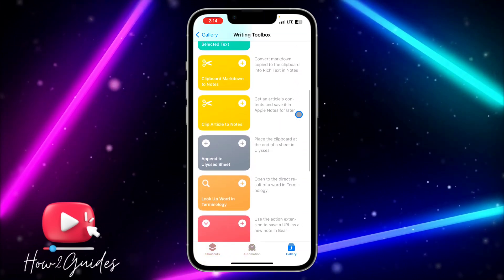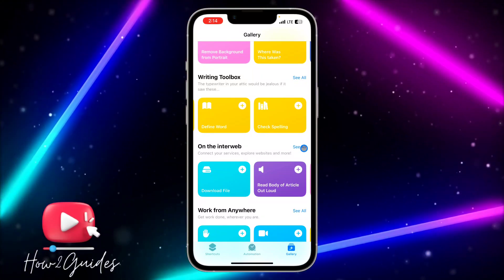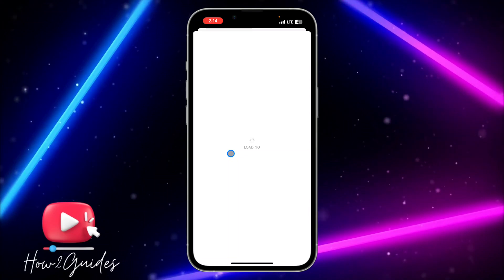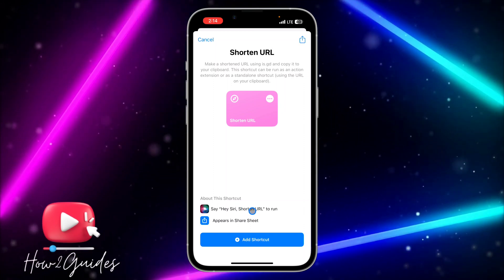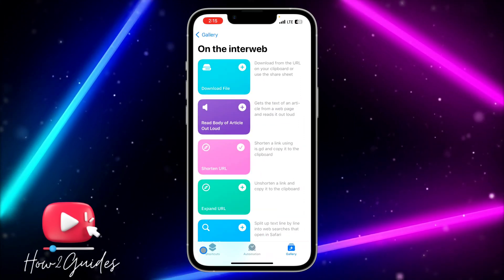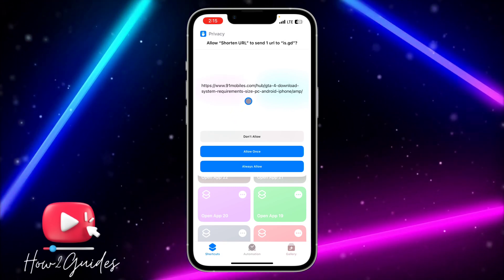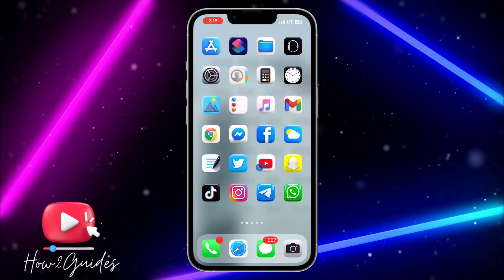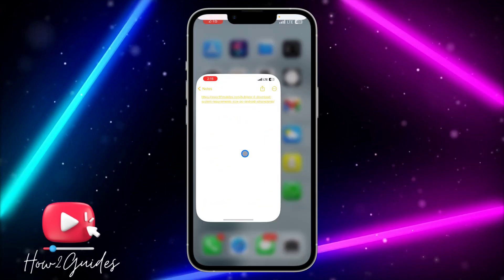How to Shorten URL on iPhone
Want to make your links more shareable and easier to remember? Check out this step-by-step guide on shortening URLs on your iPhone.